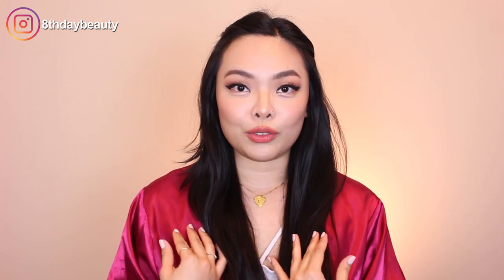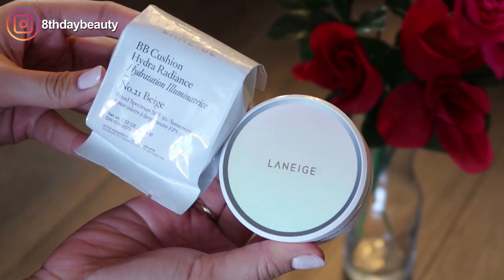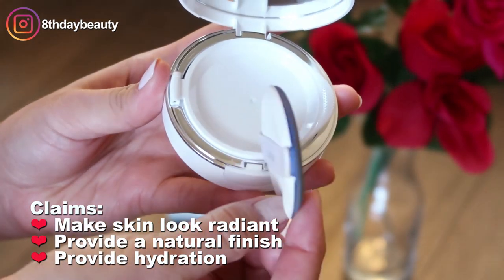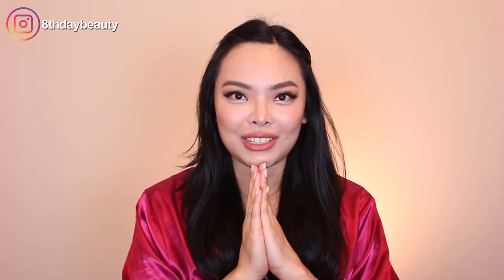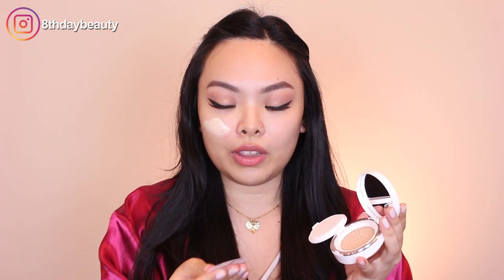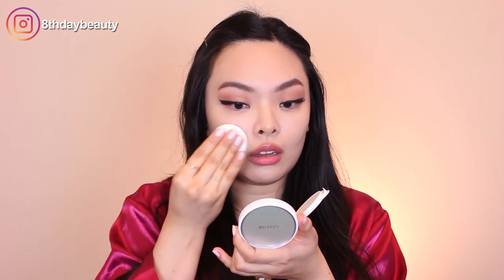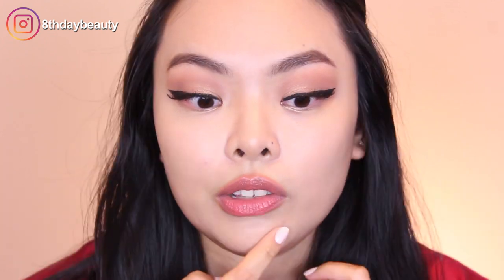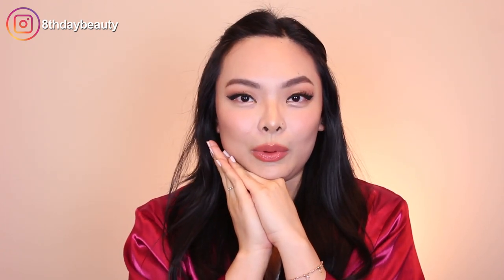LANEIGE Hydra Radiance BB Cushion Review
BEST CUSHION FOUNDATION EVER??? In todays video I'm going to be doing a review and wear test of the LANEIGE Hydra Radiance BB Cushion!